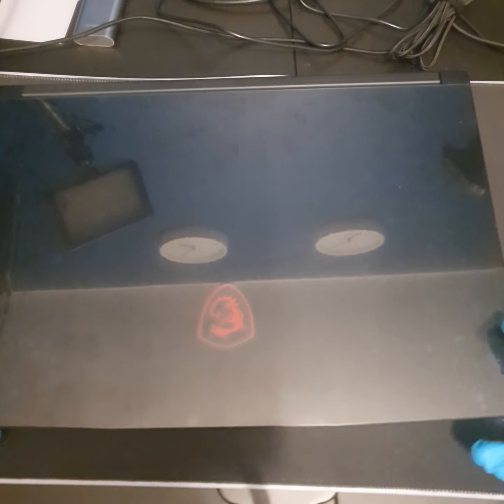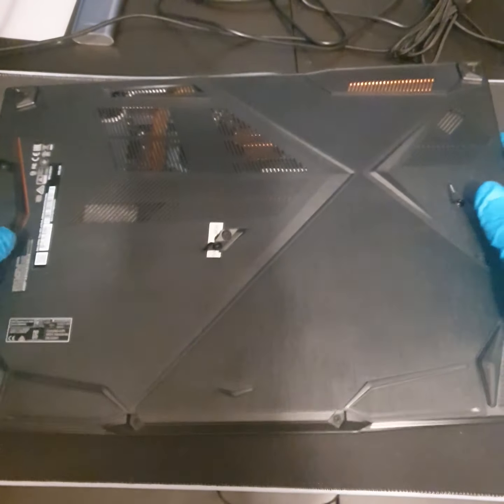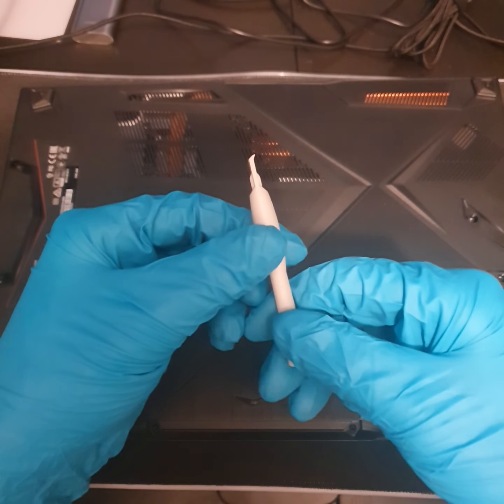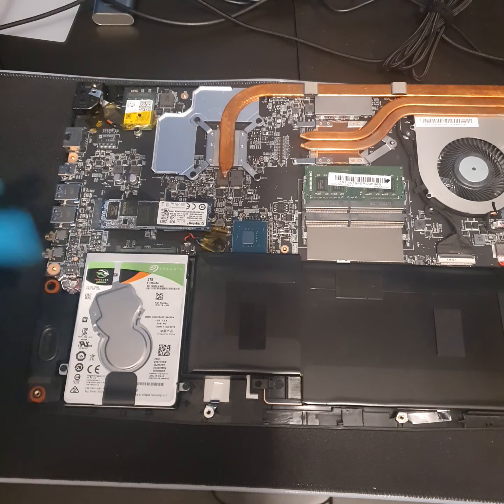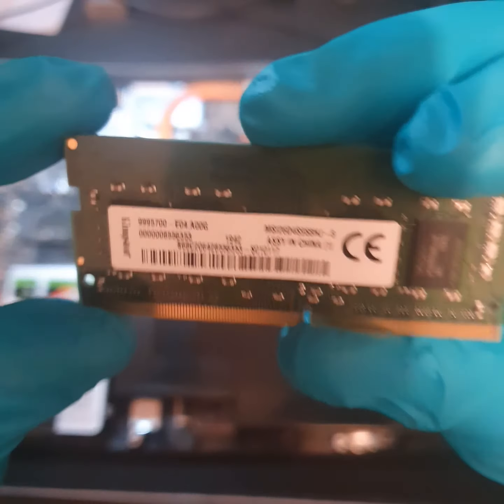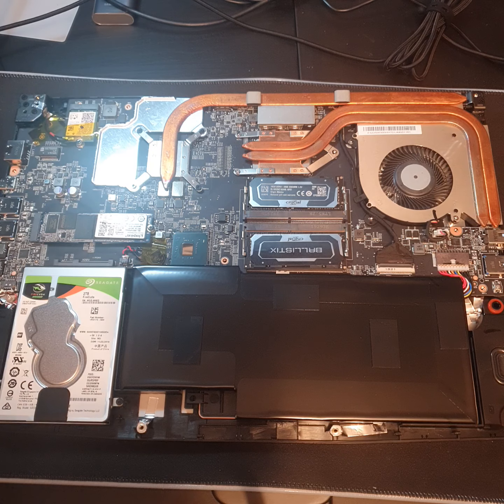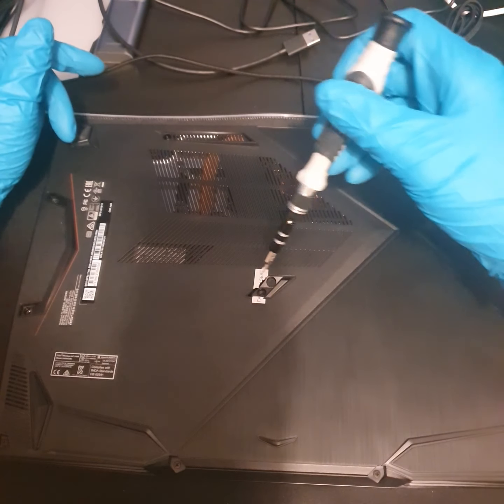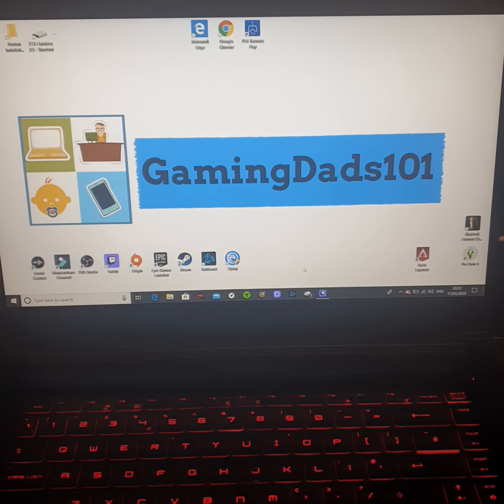Upgrading SODIMM RAM in MSI GF63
Upgrading my gaming laptops current RAM from 8GB to 32GB. Very easy and this is how!